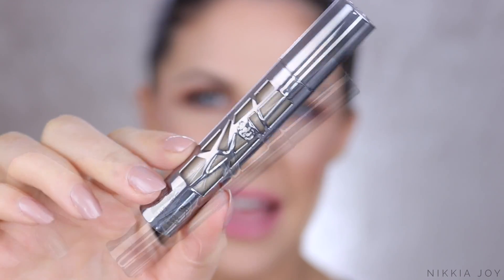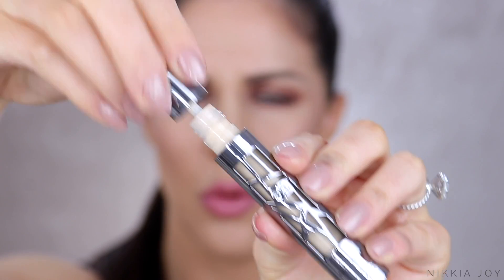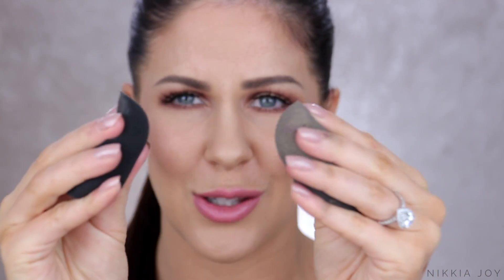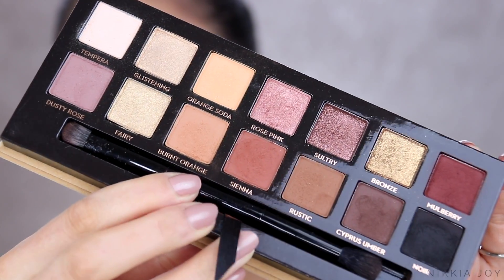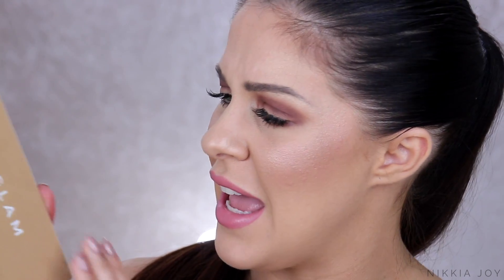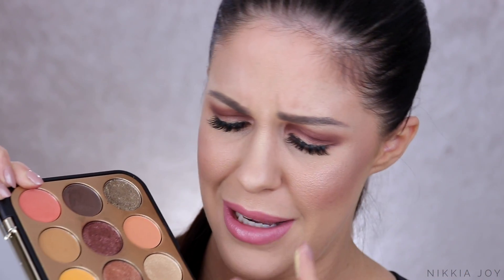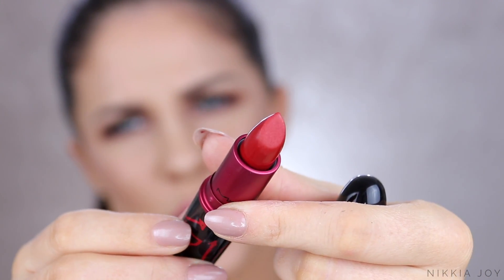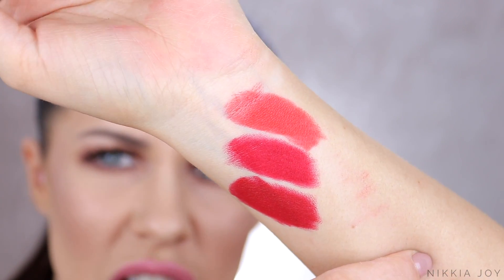5 NEW PRODUCTS THAT ARE WORTH THE HYPE!!! | APRIL 2018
In today’s video I am showing you 5 new makeup products that are absolutely worth the hype and worth your money! I hope this helps you navigate all the new releases and not waste your money on things that aren’t worth it!

Urban Decay All Nighter Concealer
Sigma Ultra HD Blending Sponge
Anastasia Beverly Hills Soft Glam Eyeshadow Palette
BH Cosmetics Gilded Palette
MAC Viva Glam Sia Lipstick